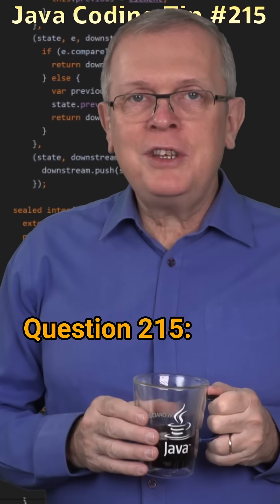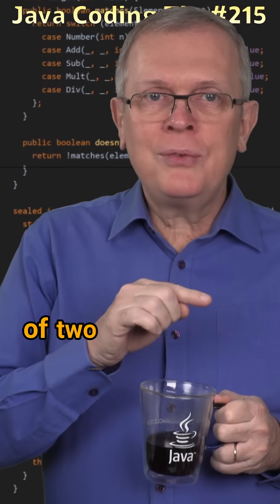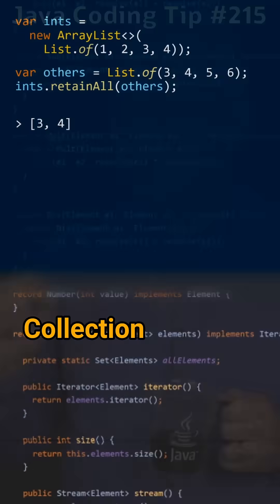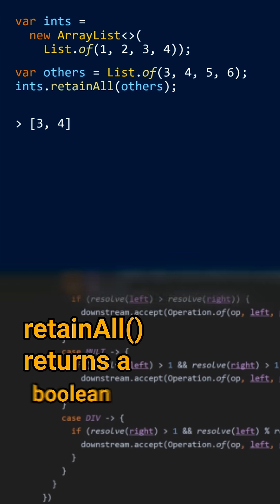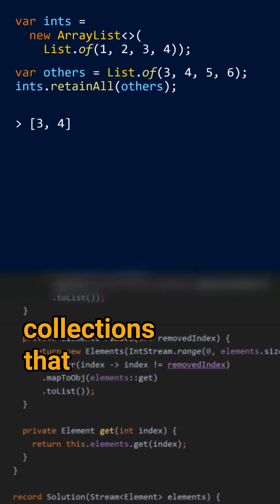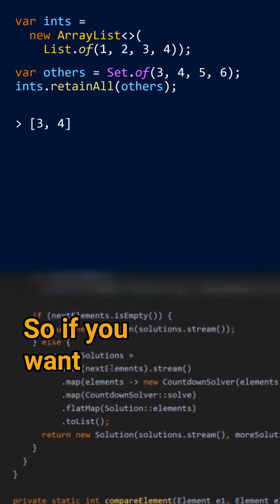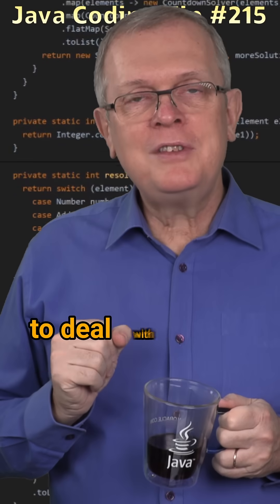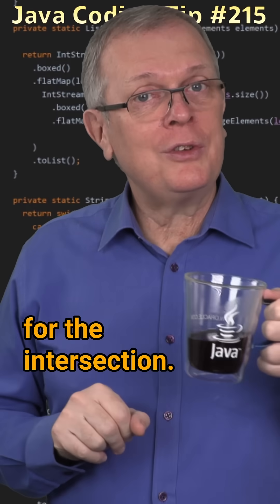What is Collection.retainAll working?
Cracking the Java Coding Interview - Question 215: What is Collection.retainAll working?